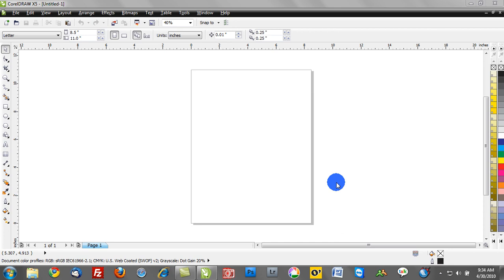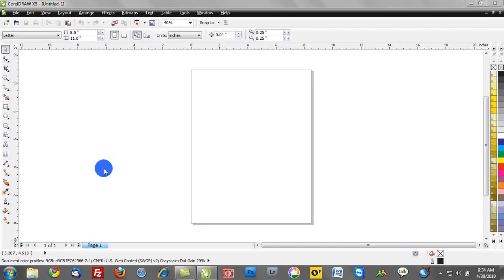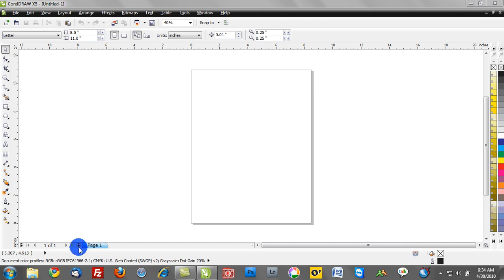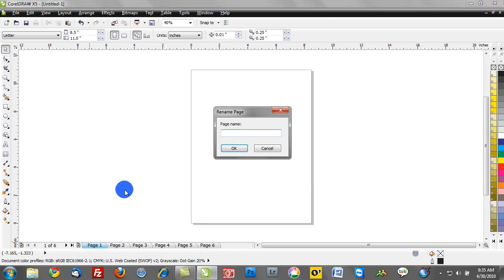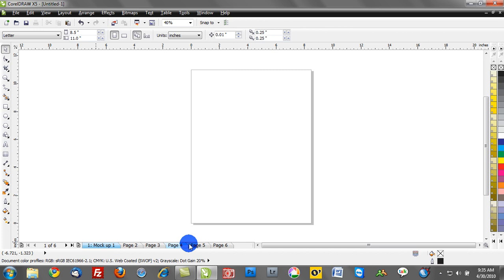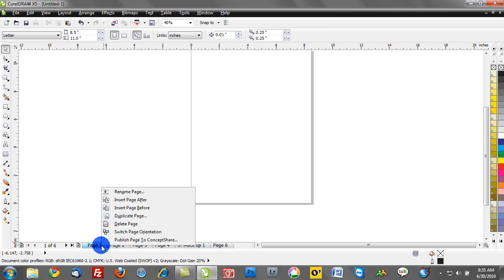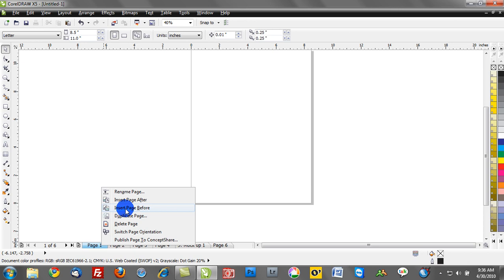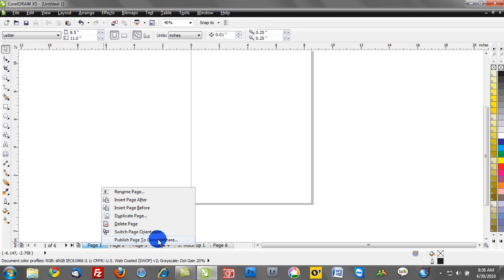Creating Multi-page projects.avi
CorelDRAW X5 tutorial on creating multi-page projects.